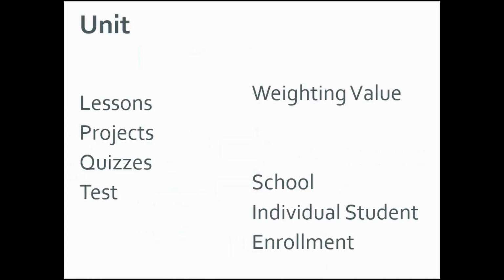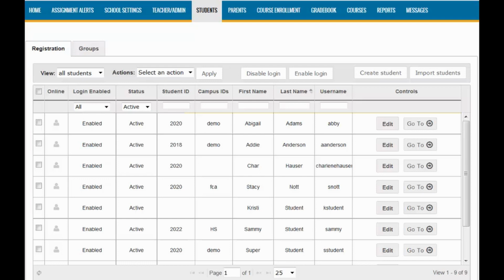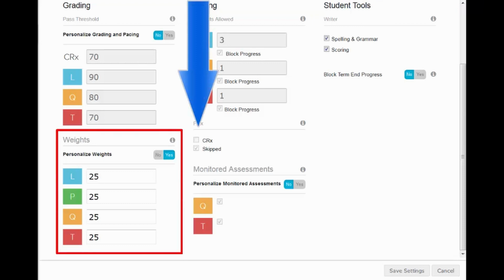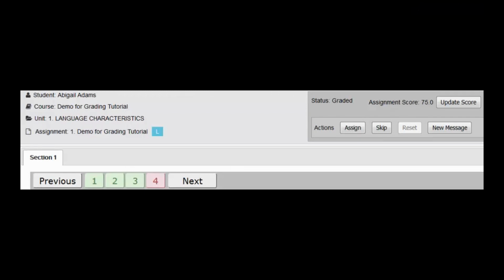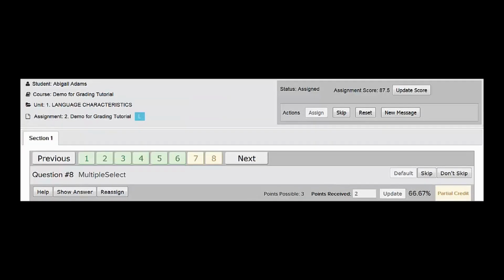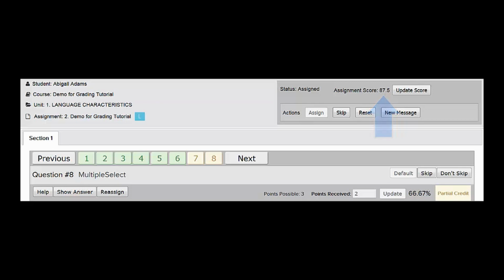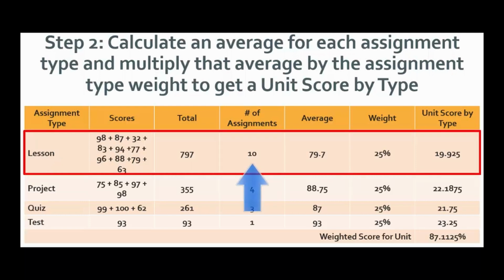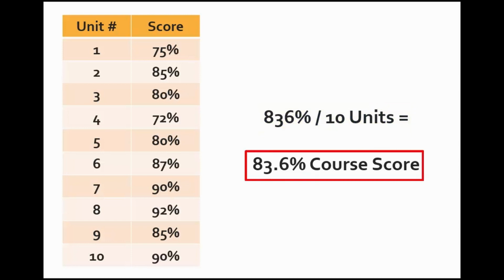28 How Ignitia Calculates Scores 1.0